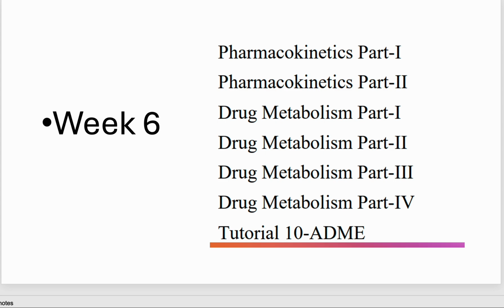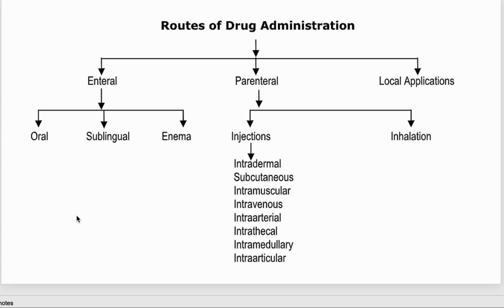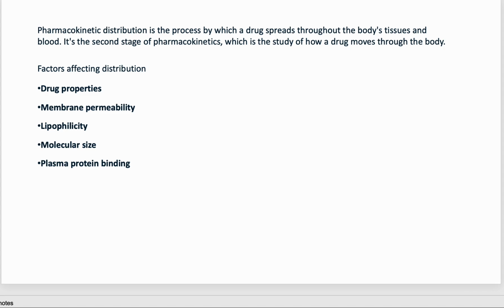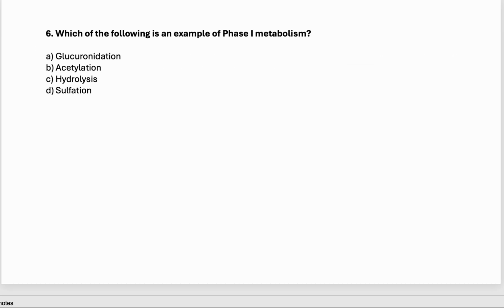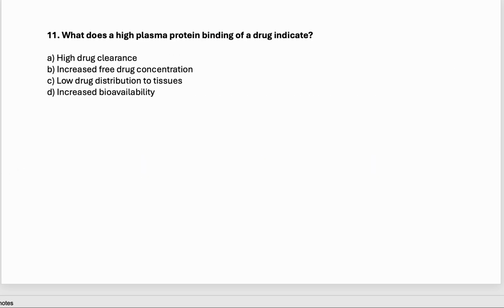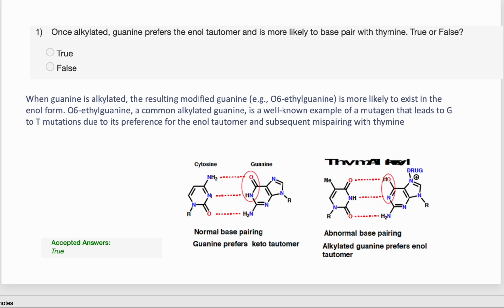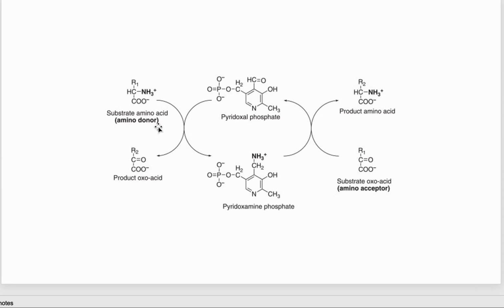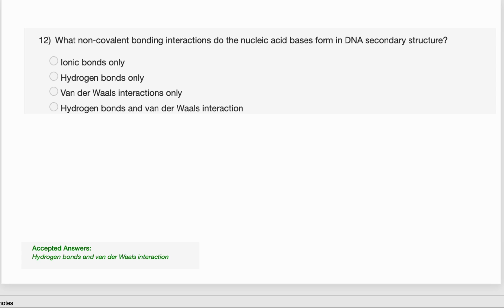NPTEL Medicinal Chemistry Week 6